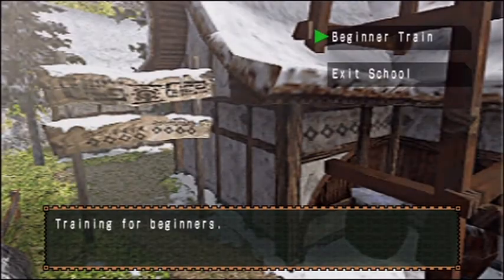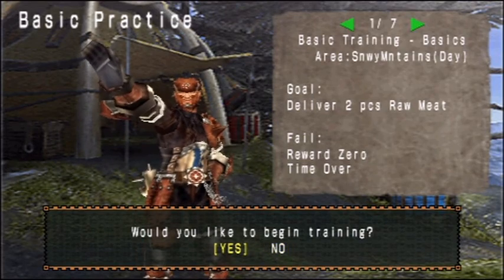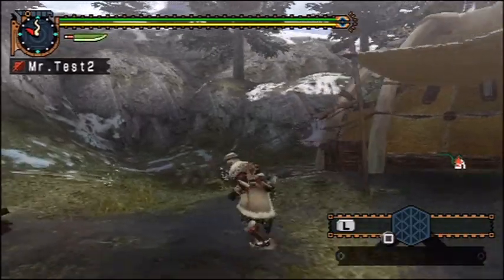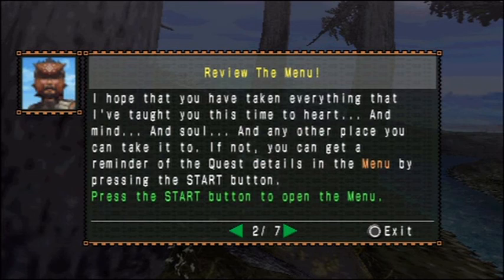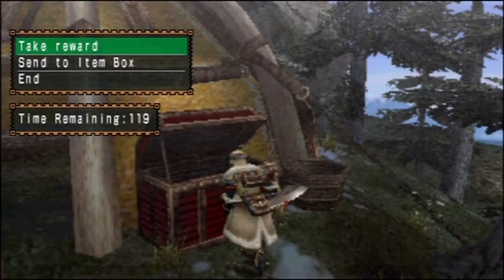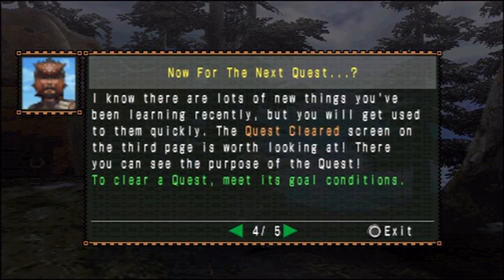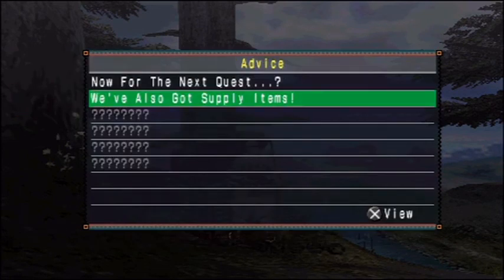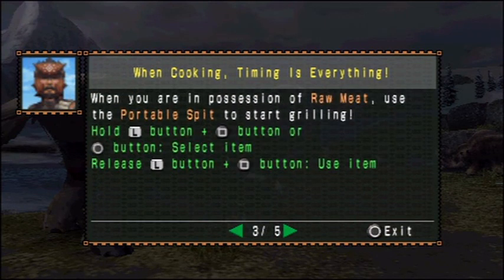Monster hunter: Freedom unite. 01 Somewhere on top of a snowy mountain. part2